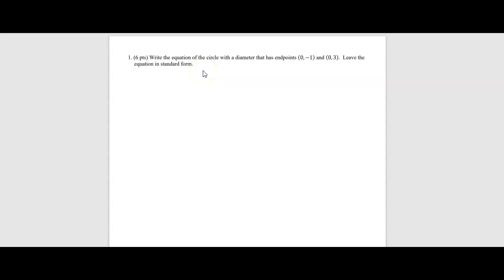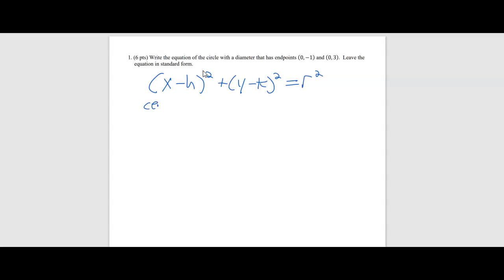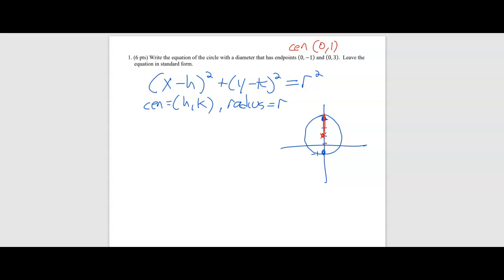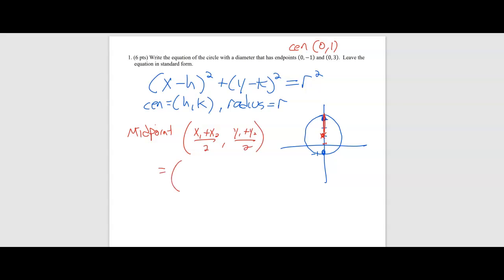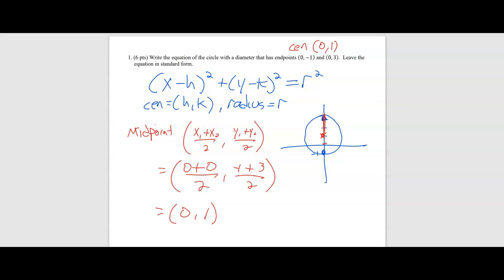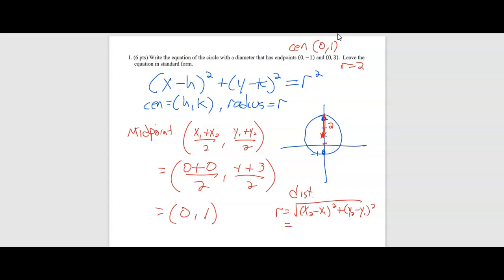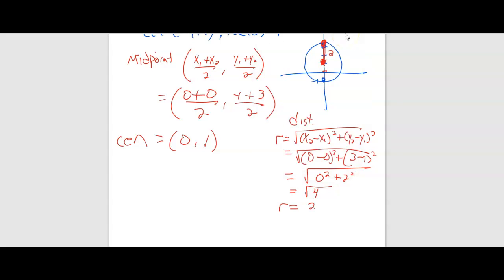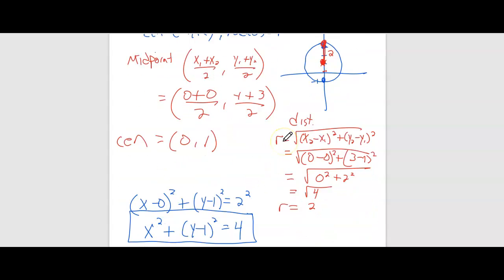CA Standard Form of a Circle Given Endpoints of Diameter